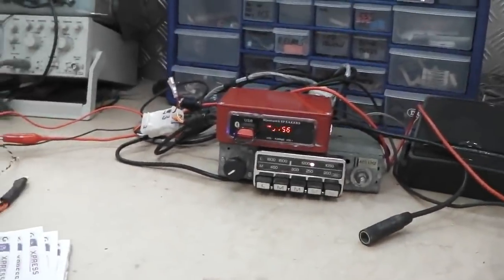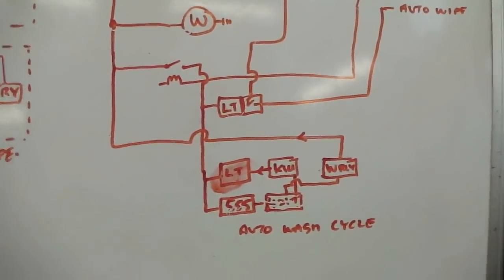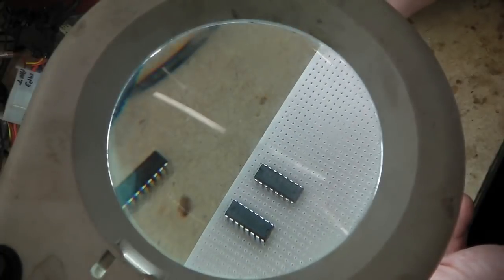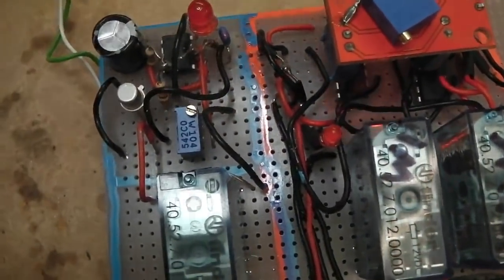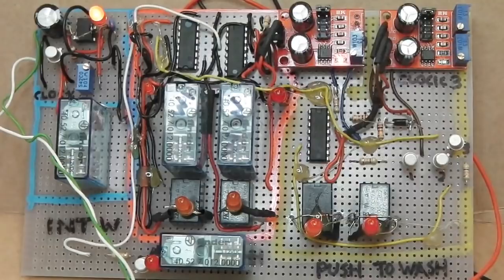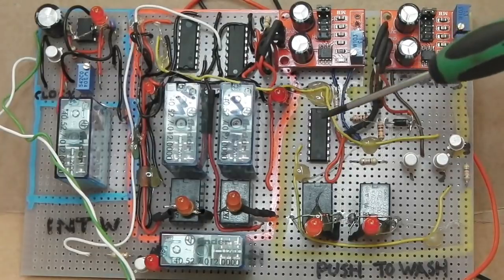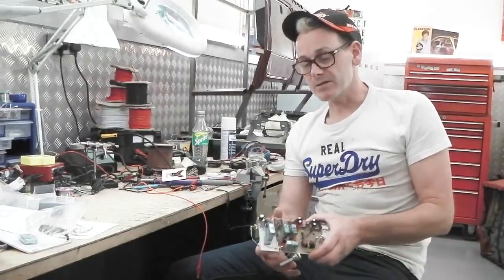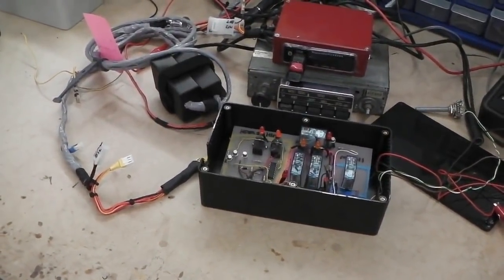Classic car wiper Control Circuit - Ford Cortina Electronics Project.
LATE NIGHT LIVE CHAT In this spin off video and late night VLOG I break away from my main restoration series of films and build an automatic wash wipe cycle and intermittent control box, all in one solution for my electronics upgrades to the car. I based the operation on my own experience with driving the Mk3 on long distance motorway and continental driving trips. The unit is designed to interface with rain sensing wipers and a hot wash heated water delivery system. More videos showing the full integration with other systems to follow.